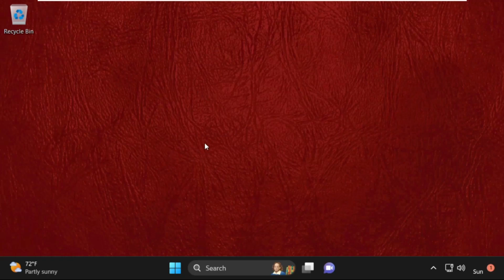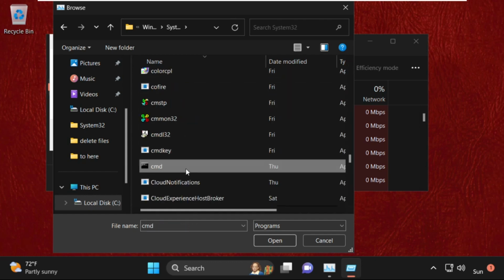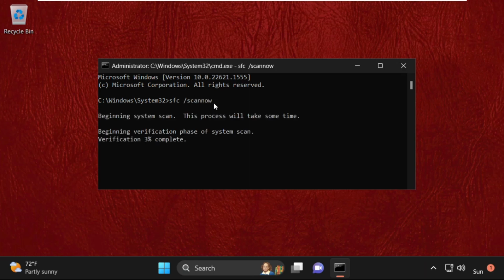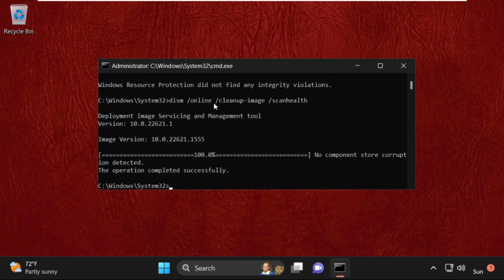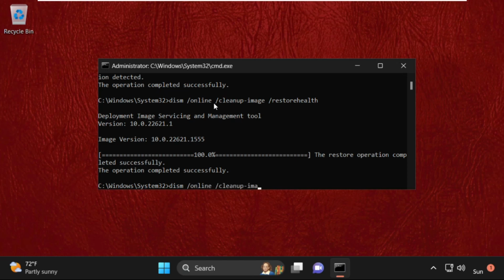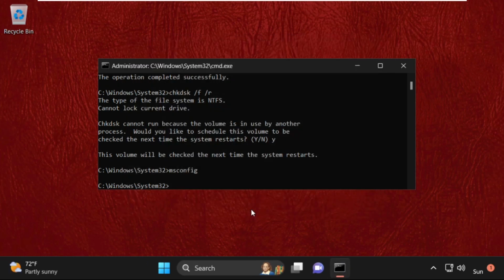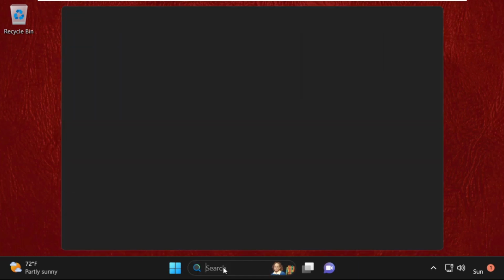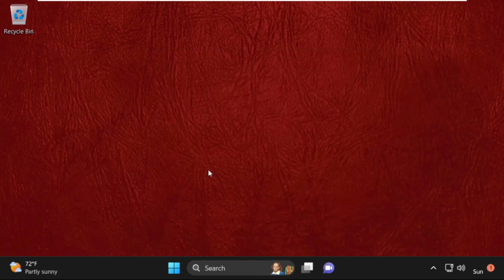Fix Windows Resource Protection could not Perform Requested Operation on Windows 11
This video will Show you Fix Windows Resource Protection could not Perform Requested Operation on Windows 11.
When some Windows features fail to function or Windows crashes, use System File Checker (SFC) to scan for and repair corrupted Windows system files. However, several customers have reported that when they use the "sfc /scannow" command, the error "Windows Resource Protection could not perform the requested operation" appears. Lets learnFix Windows Resource Protection could not Perform Requested Operation on Windows 11.